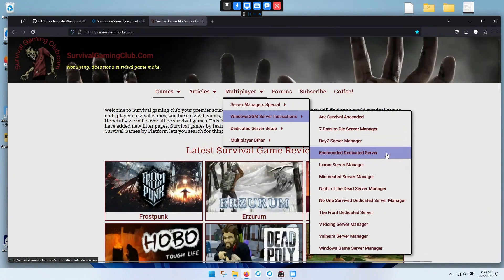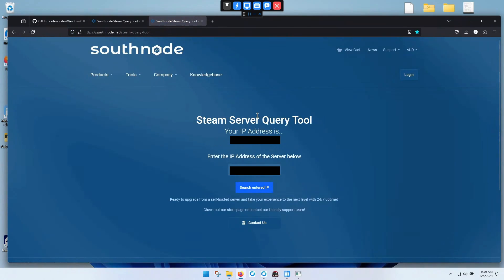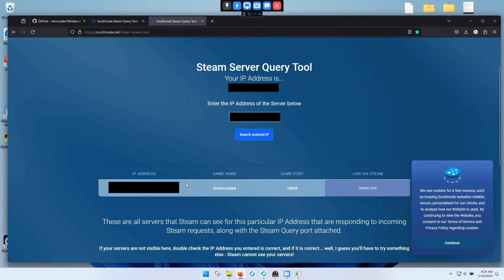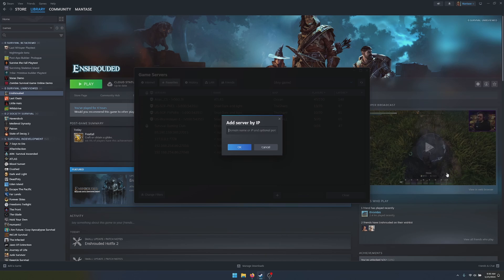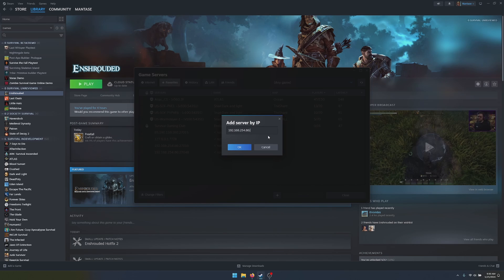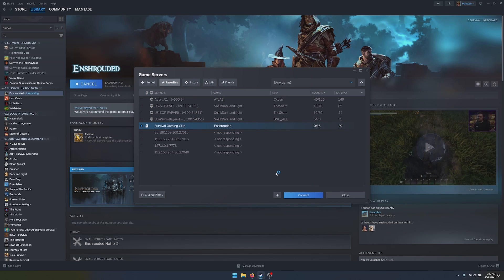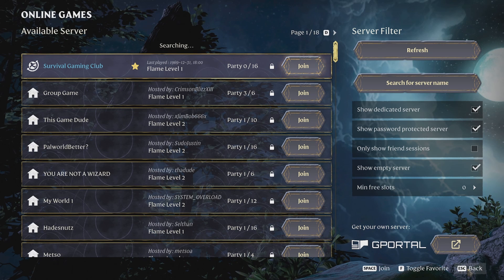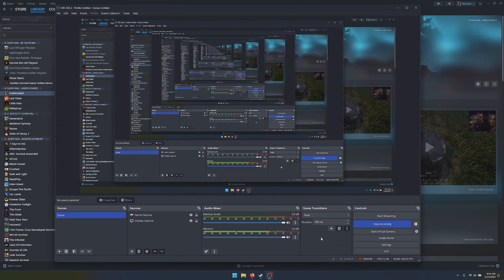Enshrouded Server Not Listed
Is your Enshrouded Server not showing up in the list, You can try this, It works for some, myself included.

PLEASE MAKE SURE YOU HAVE ALLOWED PORTS IN YOUR ROUTER.  (See web link below for help)

Join our Survival Gaming Club Discord for help or just to make some trusted survival gamer friends.